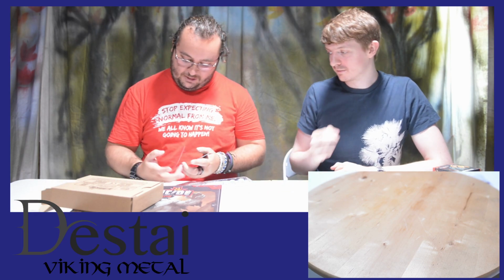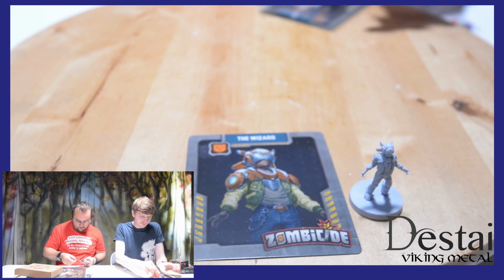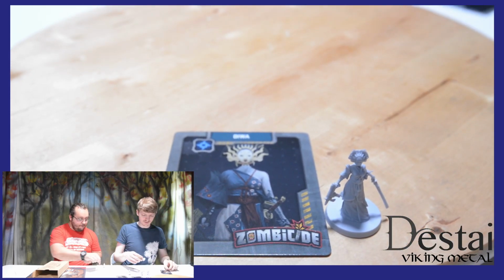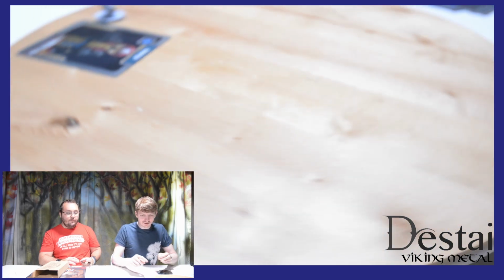Zombicide Invader Black Ops Expansion Unboxing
Here's the second of three Zombicide Invader Unboxings. In this one, Liam and Jon open up the Dark Side expansion, as well some of the extra little bits they got, including the Plague Gang, the Orphan Gang, and the Kabuki Gang.